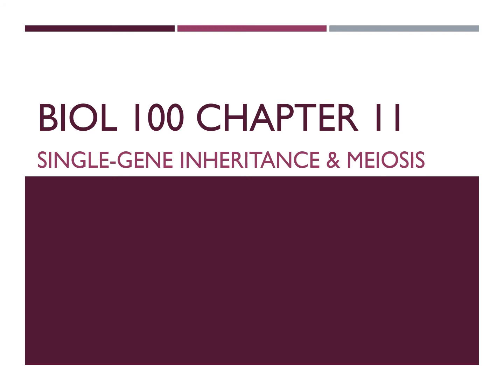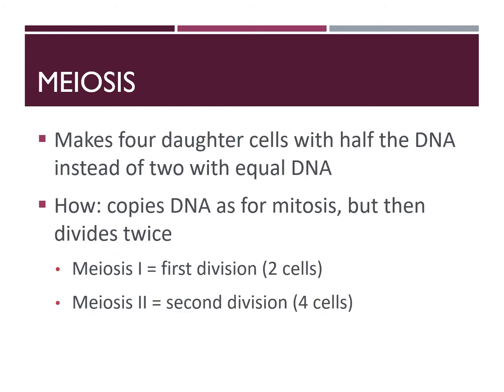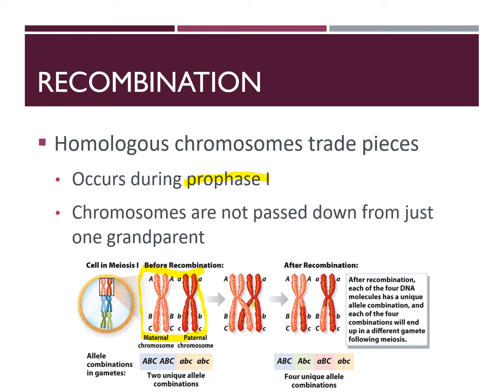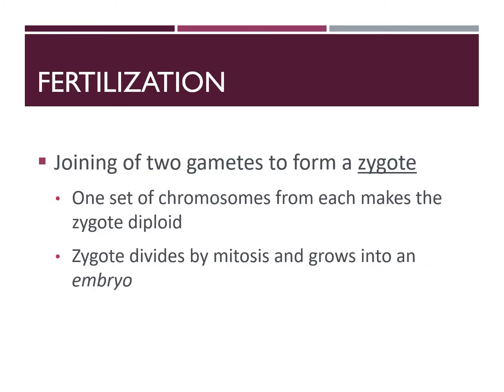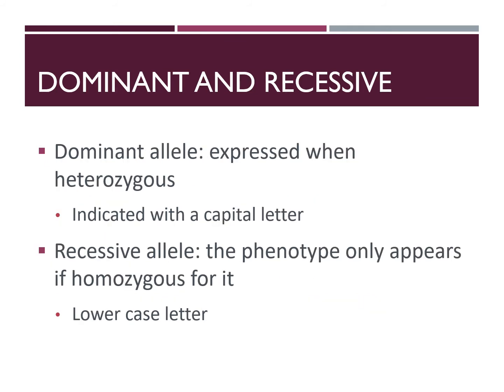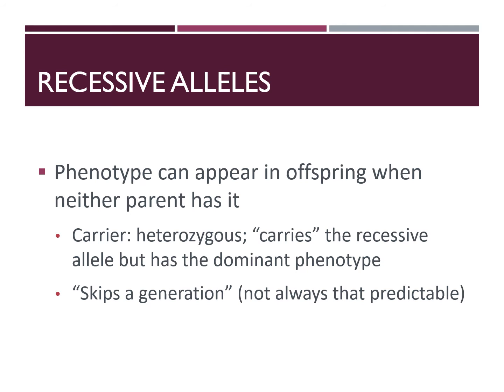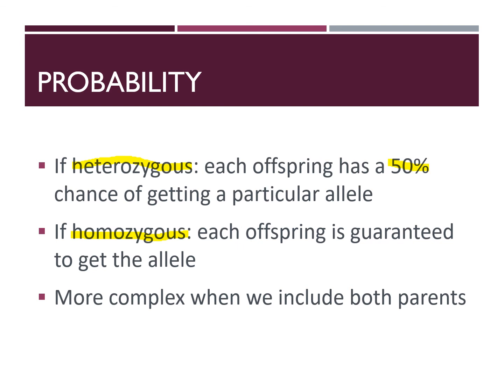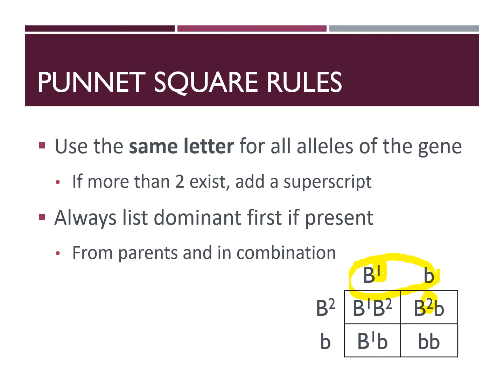BIOL 100 Chapter 11 part 1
Meiosis and basic principles of inheritance - dominant and recessive traits.